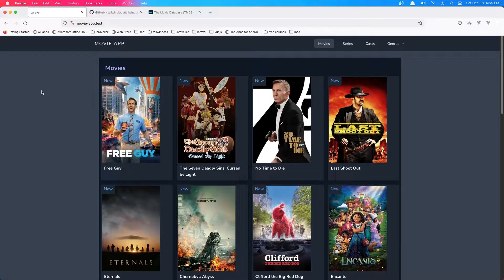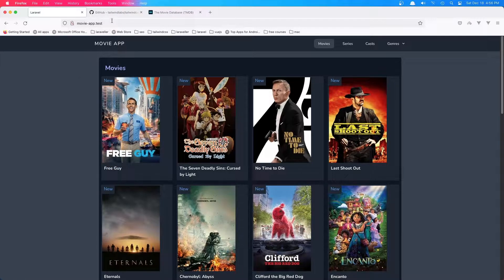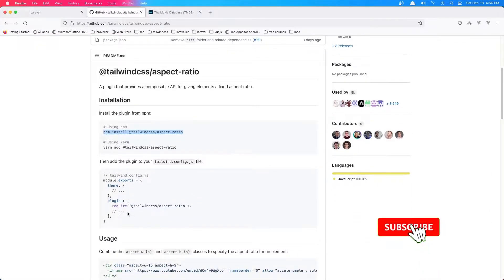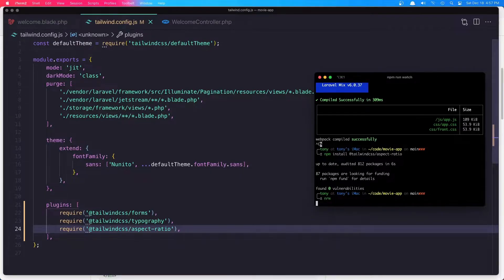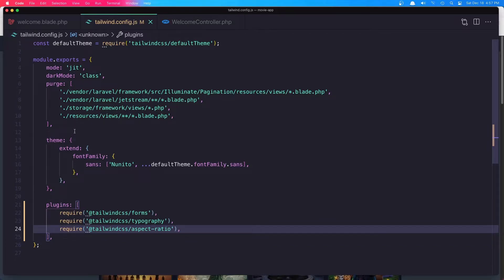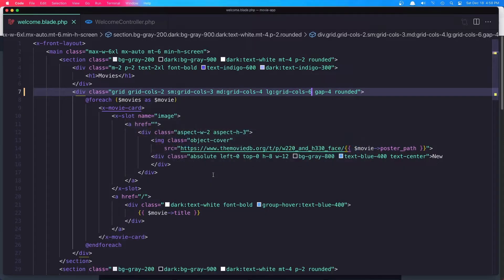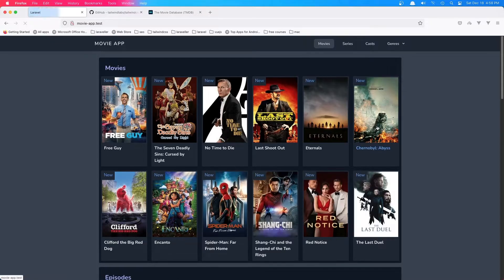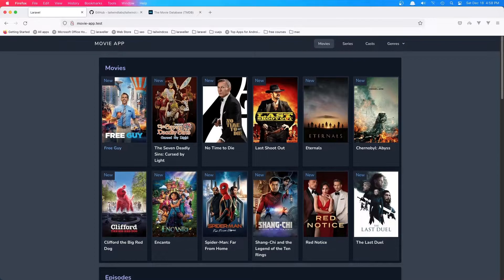Laravel Livewire Tutorial Create Movie Website #44 Design Movie Card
In this video, we are going to work with the welcome page to display the latest movies, series, and episodes.
Create tabs with Alpine js
Laravel Attach